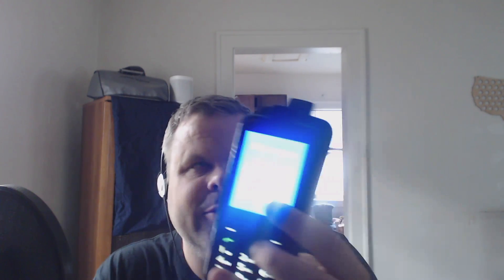VISIONS 2020 Vendor: AT Guys